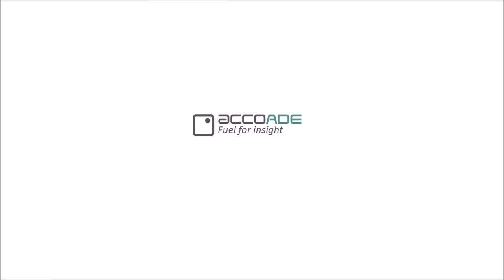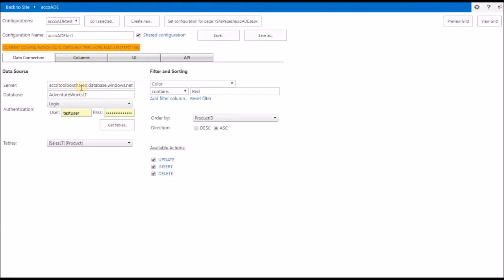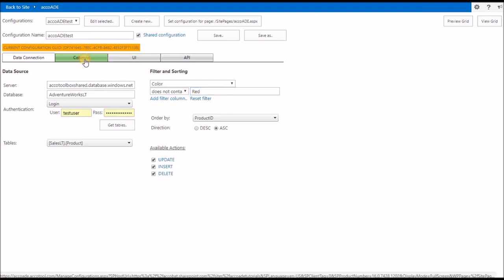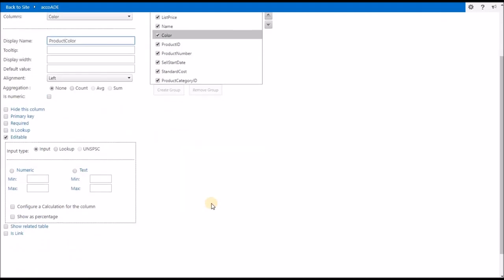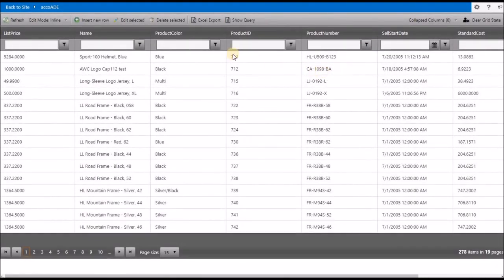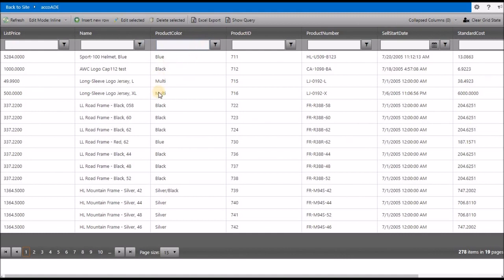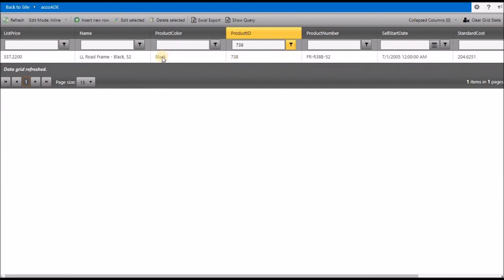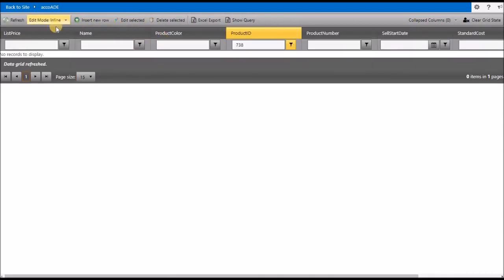accoADE Tutorial 3: How to edit an existing configuration